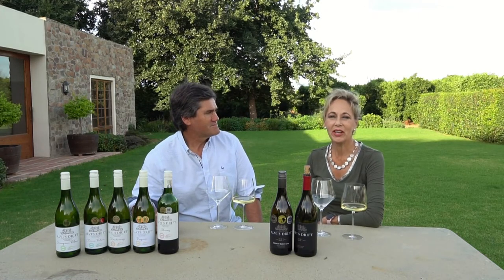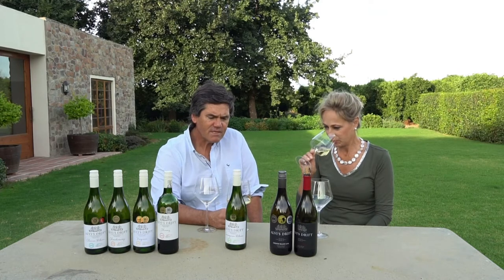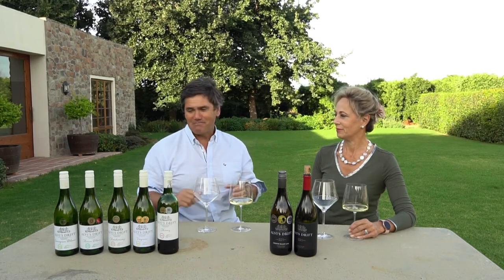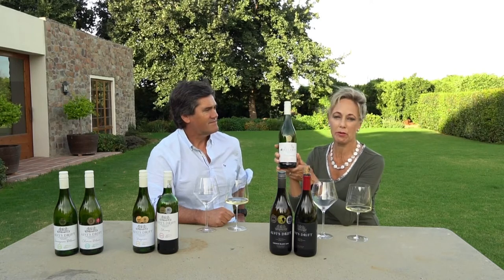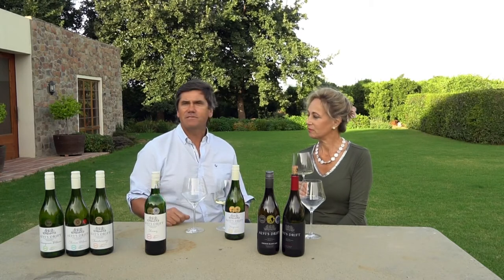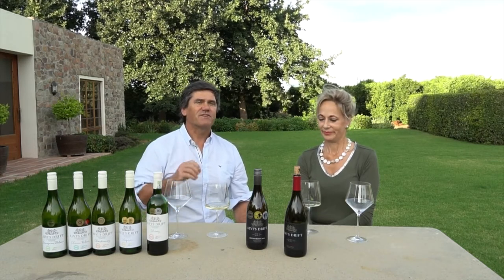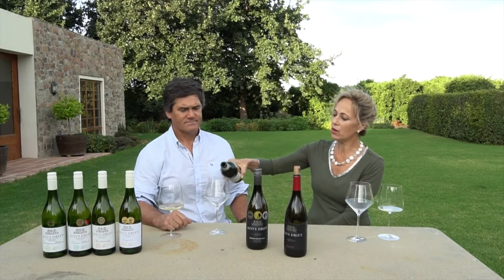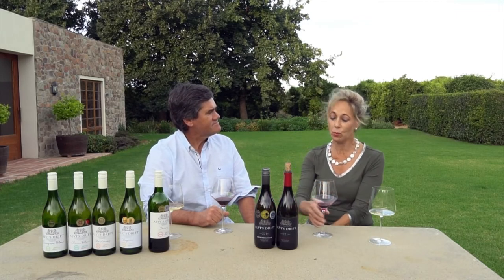Tasting Notes for Alvi's Drift Wines feat. Alvi & Junel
Alvi’s Drift wines are produced at Alvi’s Drift Private Cellar in the pristine Breede River Valley in the Western Cape of South Africa. The cellar and farm are owned and operated by the 2nd and 3rd generations of the van der Merwe family.

Alvi’s Drift Private Cellar takes its name from the low water bridge crossing the Breede River on the family farm which is known as Alfalfa. Alfalfa is a 7,000-hectare property owned by the van der Merwe family with 410 ha dedicated to 19 grape varieties. Chenin Blanc and Pinotage are specialties.

Built by Albertus Viljoen (Alvi) van der Merwe (the 1st) in 1928 to allow access to the family property, the drift became known locally as Alvi’s Drift. The property includes a game reserve with eland, springbok, ostriches, and gemsbok among others.